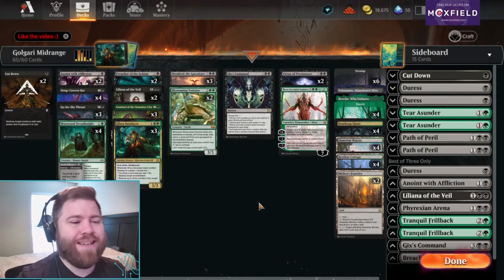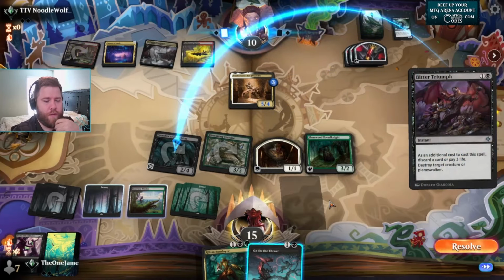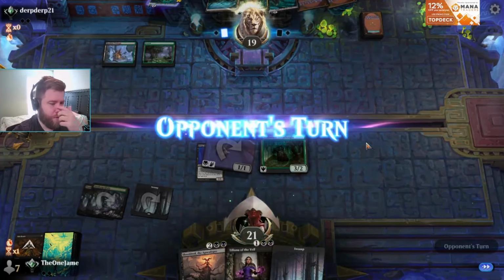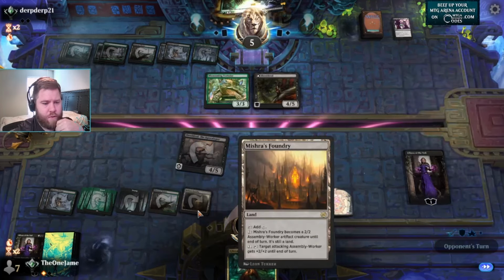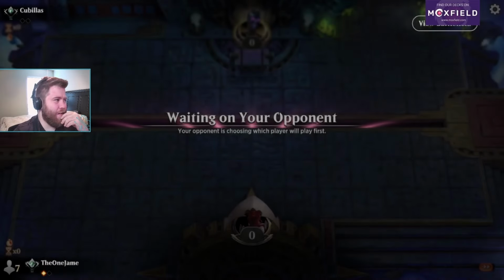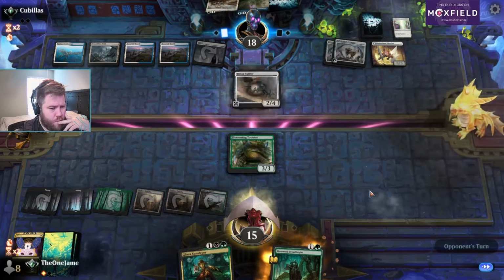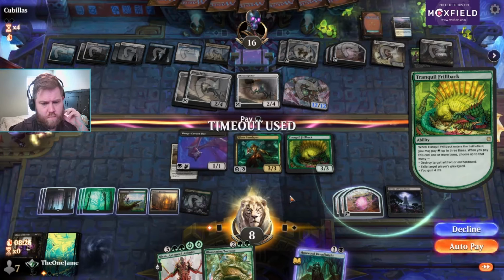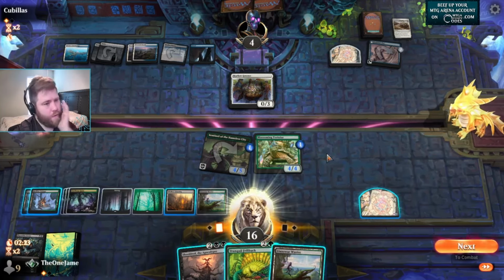Standard Golgari Midrange with TheOneJame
Time Stamps
02:42 - Match 1
21:56 - Match 2
34:41 - Match 3

DECK LIST

Deck
6 Swamp (UST) 214
4 Deep-Cavern Bat (LCI) 102
4 Mosswood Dreadknight (WOE) 231
4 Deathcap Glade (VOW) 261
4 Forest (UST) 216
4 Llanowar Wastes (BRO) 264
4 Restless Cottage (WOE) 258
3 Glissa Sunslayer (ONE) 202
3 Go for the Throat (BRO) 102
3 Sentinel of the Nameless City (LCI) 211
3 Sheoldred, the Apocalypse (DMU) 107
2 Cut Down (DMU) 89
2 Virtue of Persistence (WOE) 115
2 Preacher of the Schism (LCI) 113
2 Anoint with Affliction (ONE) 81
2 Liliana of the Veil (DMU) 97
2 Blossoming Tortoise (WOE) 163
2 Mishra's Foundry (BRO) 265
1 Boseiju, Who Endures (NEO) 266
1 Takenuma, Abandoned Mire (NEO) 278
1 Nissa, Ascended Animist (ONE) 175
1 Gix's Command (BRO) 97

Sideboard
2 Duress (STA) 29
2 Tear Asunder (DMU) 183
2 Path of Peril (VOW) 124
1 Cut Down (DMU) 89
1 Duress (STA) 29
2 Tranquil Frillback (MAT) 24
1 Phyrexian Arena (ONE) 104
1 Gix's Command (BRO) 97
1 Anoint with Affliction (ONE) 81
1 Liliana of the Veil (DMU) 97
1 Breach the Multiverse (MOM) 94